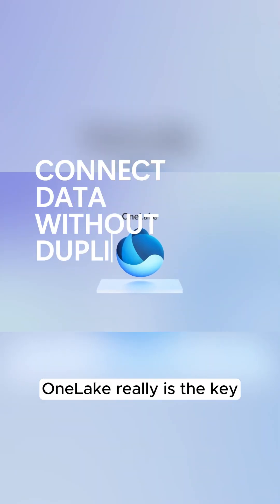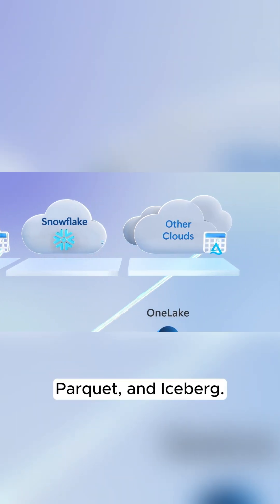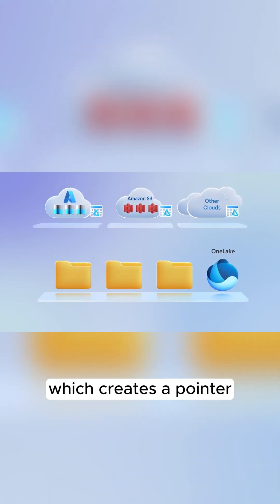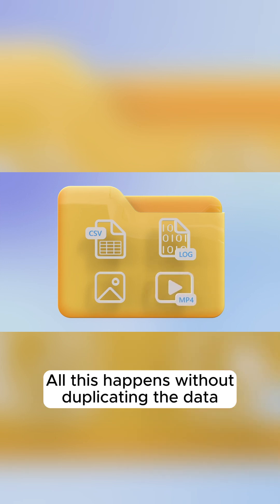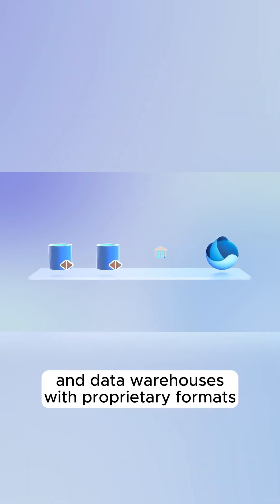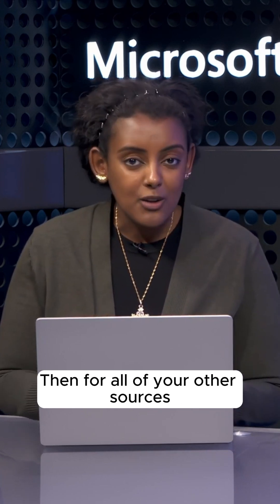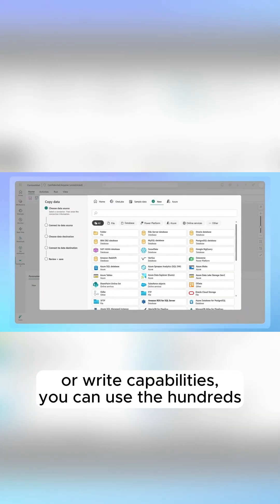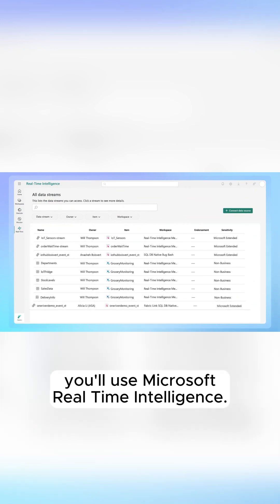Virtualize external data in OneLake with Shortcuts—no duplication, instant access across clouds.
Easily access and unify your data for analytics and AI—no matter where it lives. With OneLake in Microsoft Fabric, you can connect to data across multiple clouds, databases, and formats without duplication. Use the OneLake catalog to quickly find and interact with your data, and let Copilot in Fabric help you transform and analyze it effortlessly.

Eliminate barriers to working with your data using Shortcuts to virtualize external sources and Mirroring to keep databases and warehouses in sync—all without ETL. For deeper integration, leverage Data Factory’s 180+ connectors to bring in structured, unstructured, and real-time streaming data at scale.

Maraki Ketema from the Microsoft Fabric team shows how to combine these methods, ensuring fast, reliable access to quality data for analytics and AI workloads. DataMirroring dataanalytics data warehouse